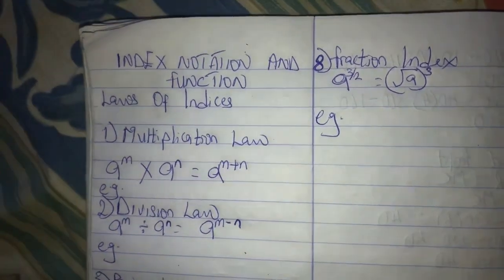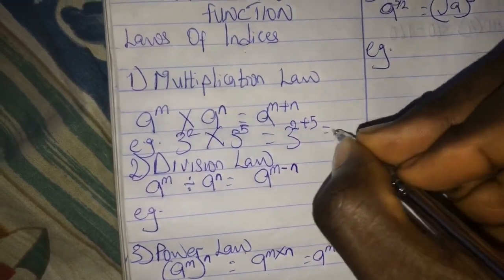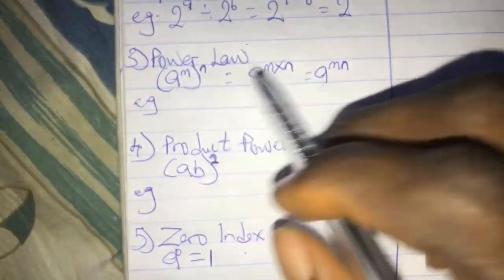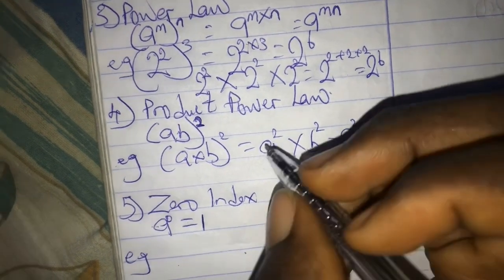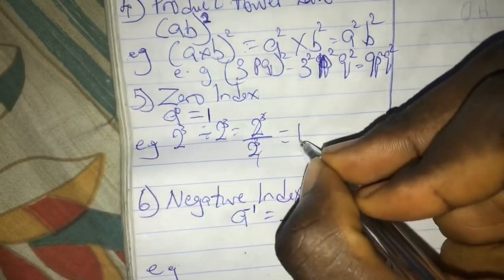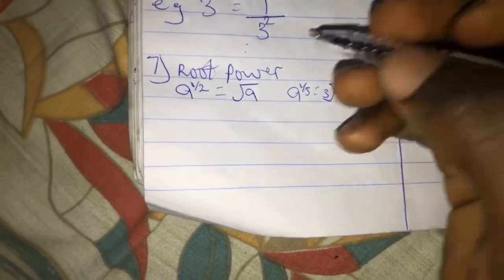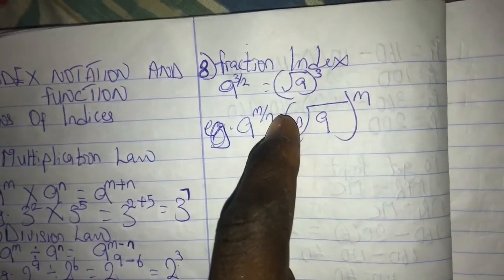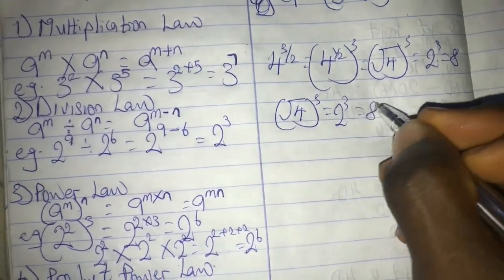LAWS OF INDICES!!!🔥🔥🔥 @jidexacademy660